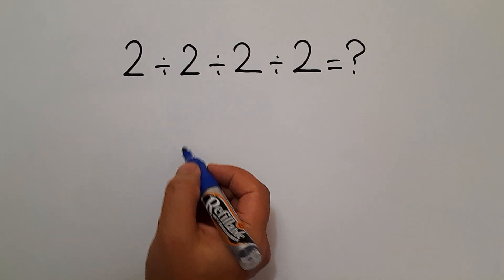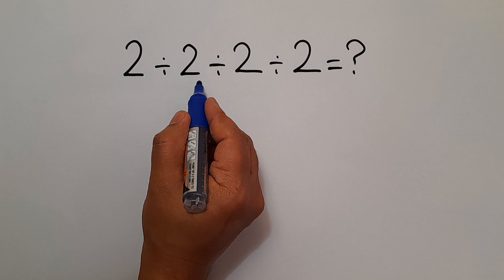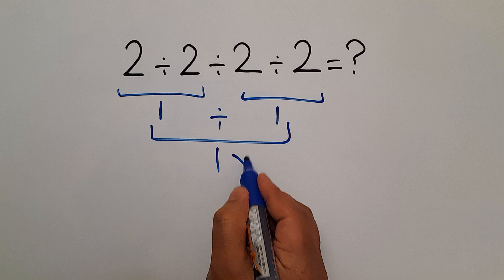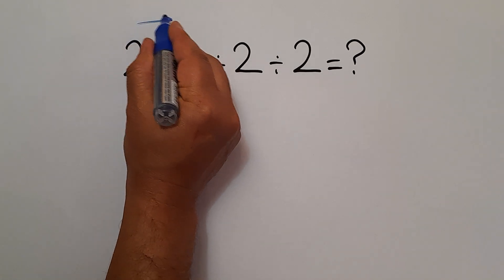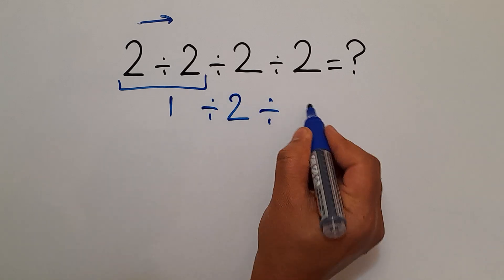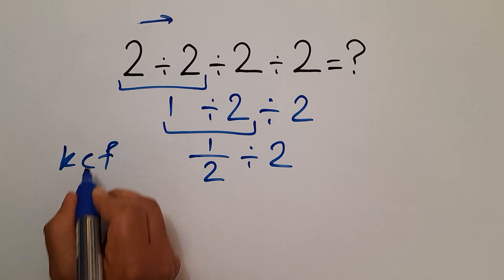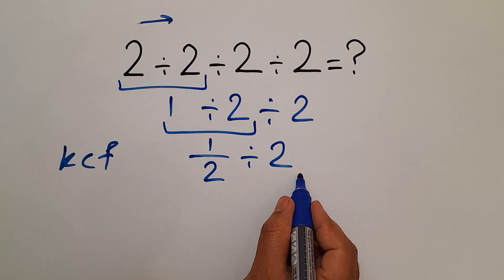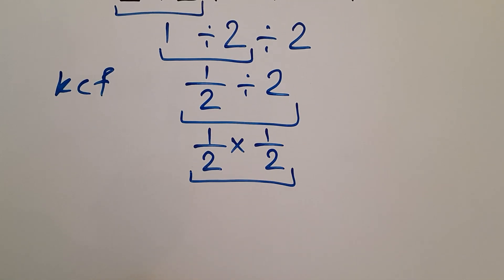Most People Get This Math Question Wrong!